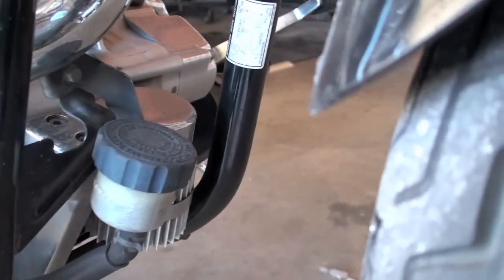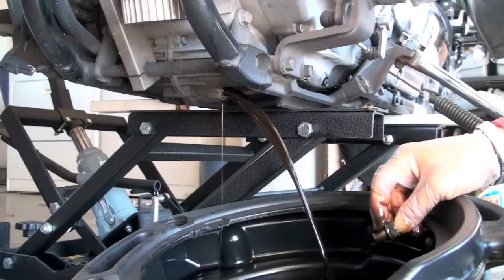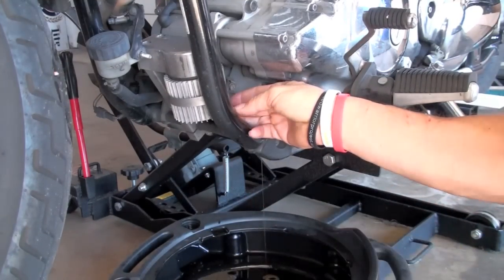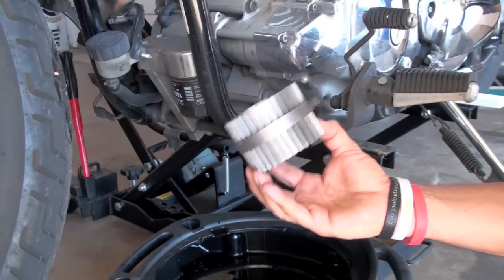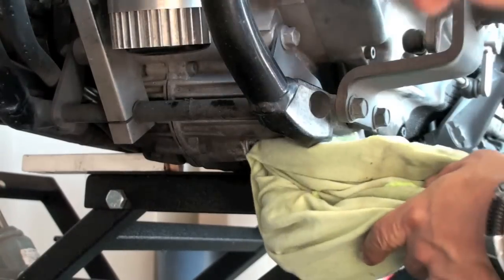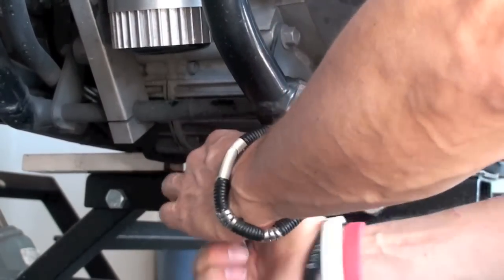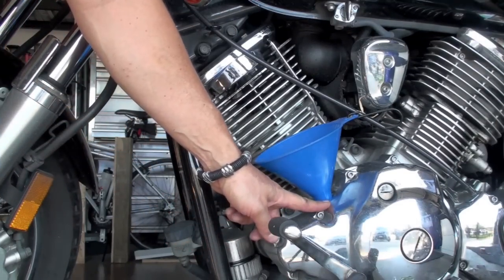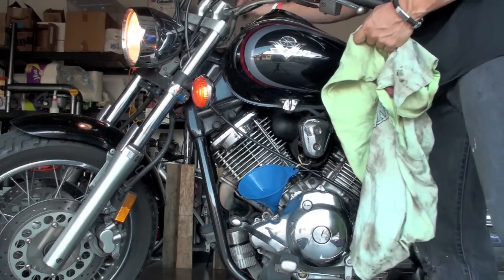Changing Oil on a Yamaha V-Star 1100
A How-To video on how to change the engine oil on a Yamaha V-Star 1100 Custom/Classic motorcycle.